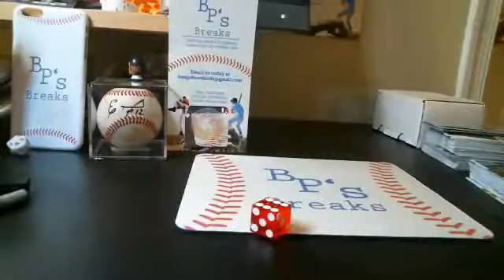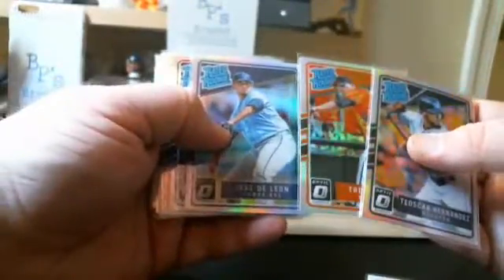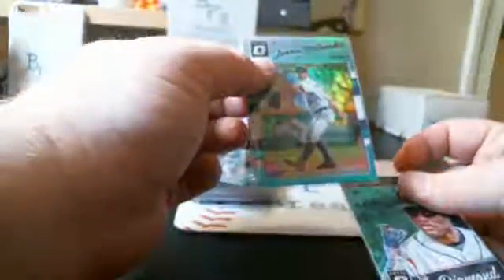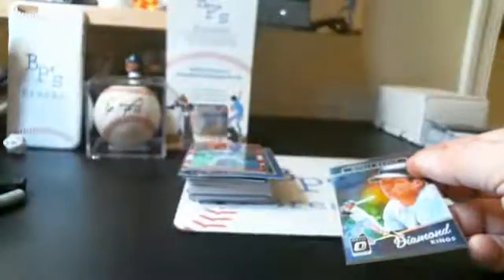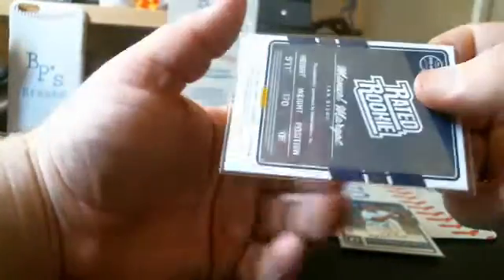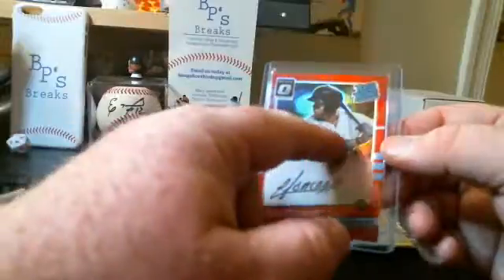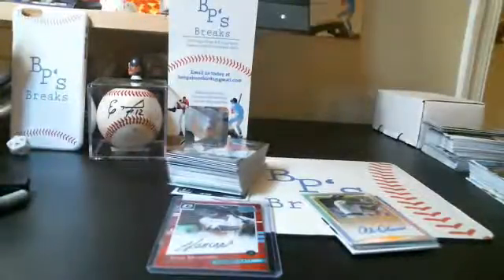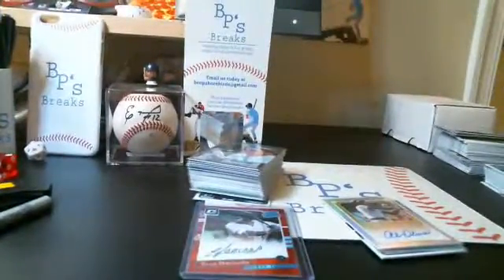RECAP 7-25-2017 2017 Donruss Optic 2 Box Break (thru eBay) MONCADA RED!